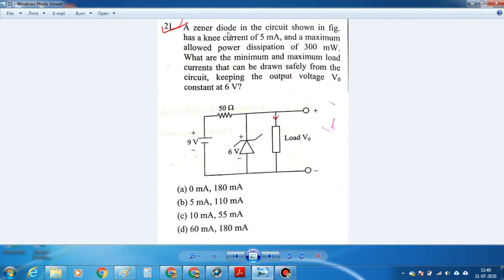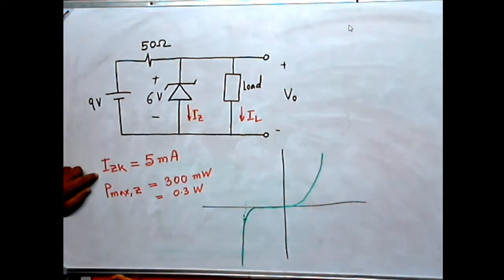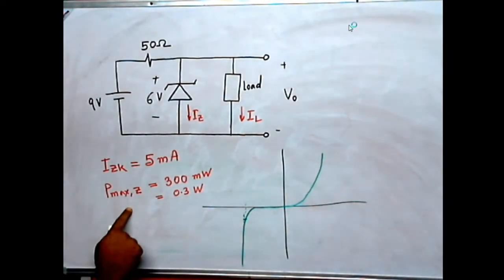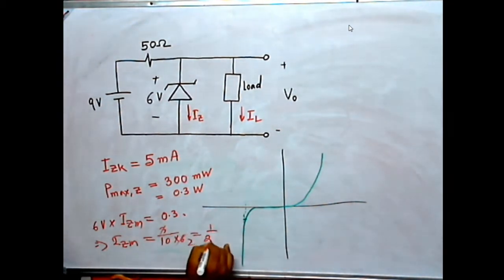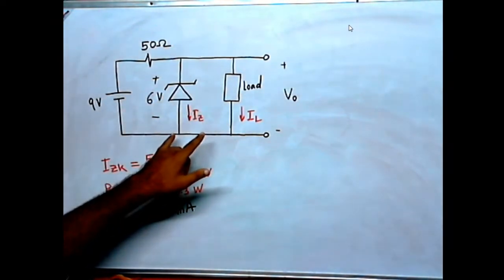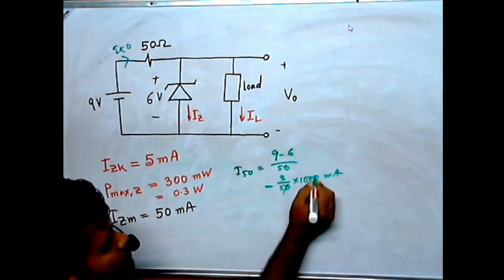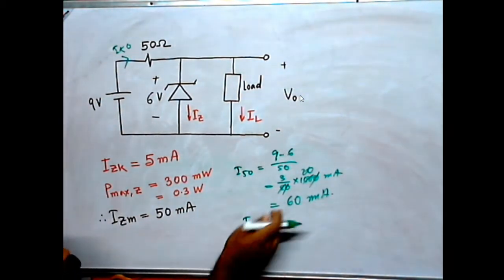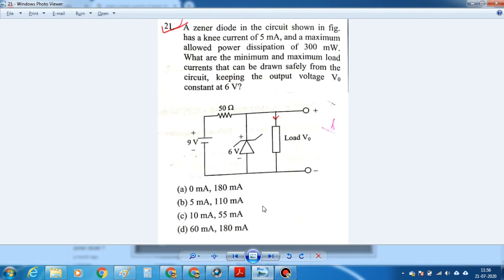Diode Circuit 21